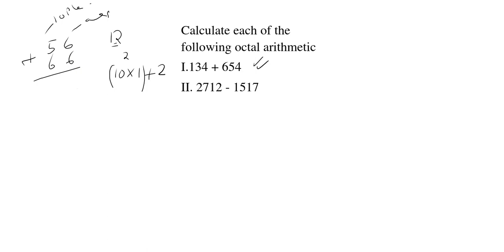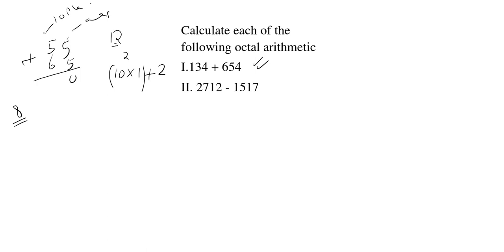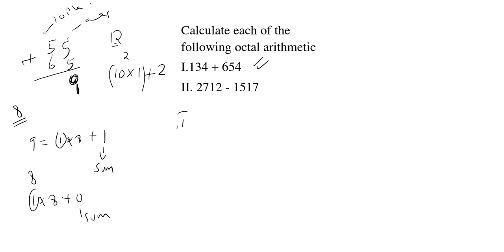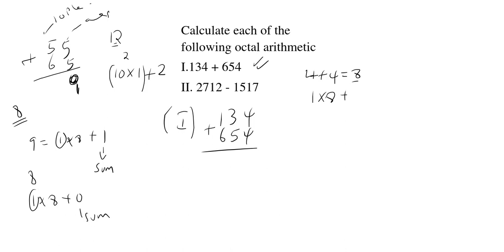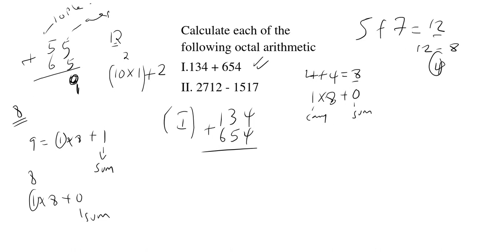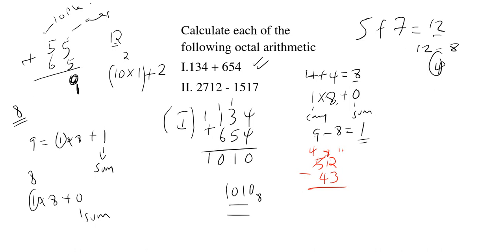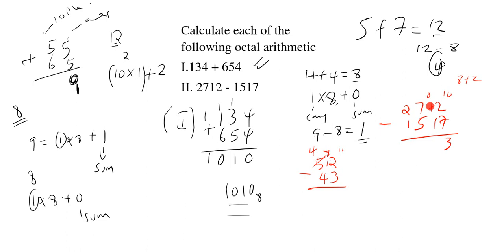16. Calculate each of the following octal arithmetic I.134 + 654 II. 2712 - 1517